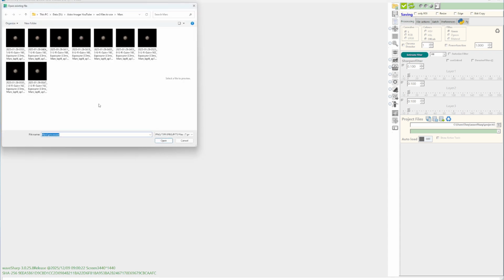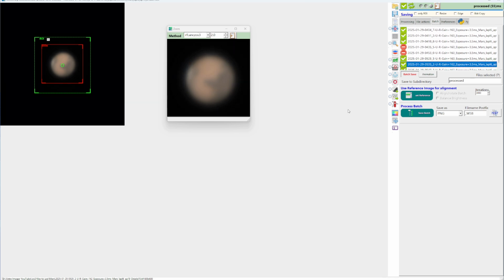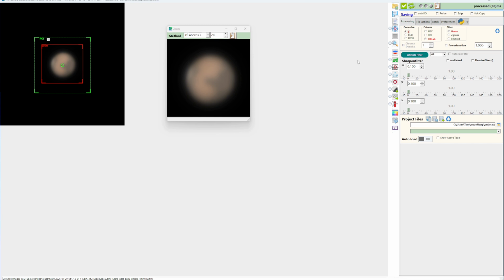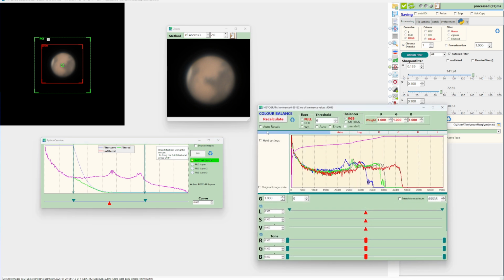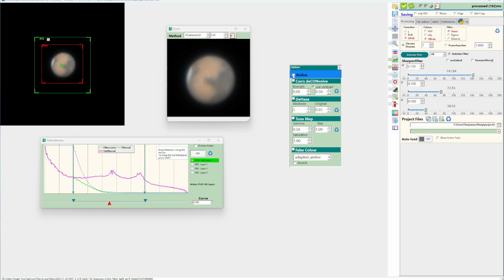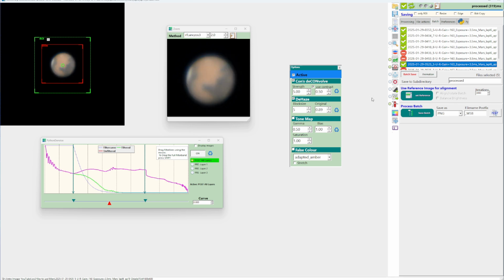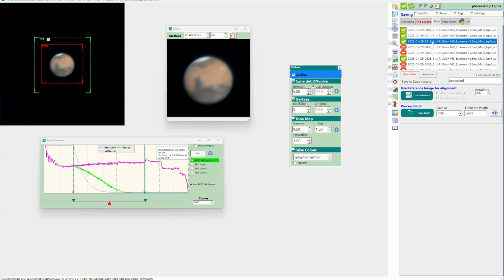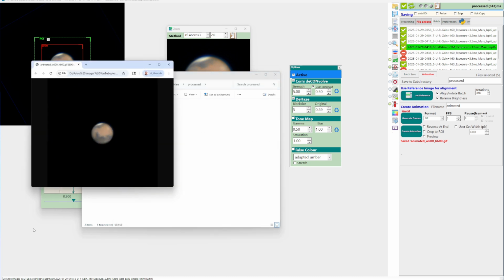waveSharp 3 batch processing and animation - Mars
This video walks through waveSharp 3 batch processing and animation on a series of Mars images.

Wavesharp 3 includes new features including chroma-denoise, sharpenfilter estimates, de-rind estimates, denoise preset filter values, curves, deconvolve and much more.